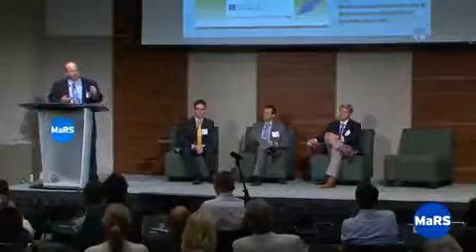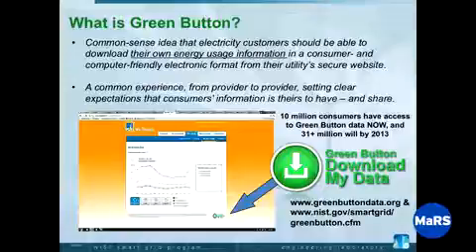Track 1 Using the power of data Future of Energy 2012 clip14